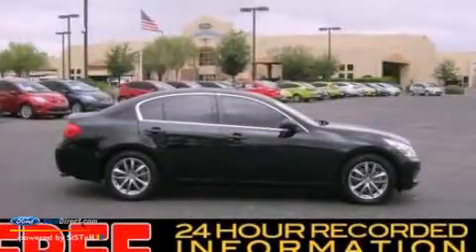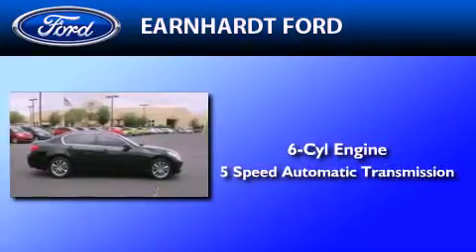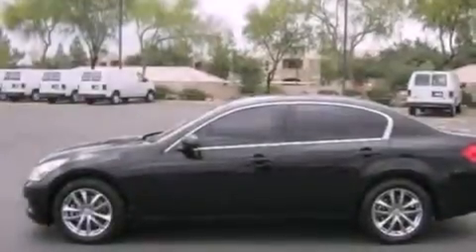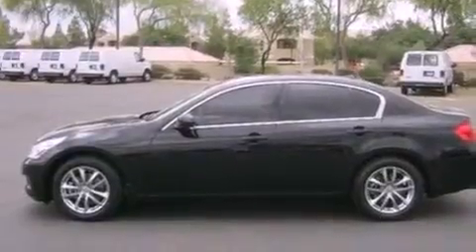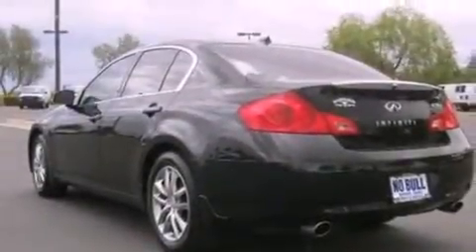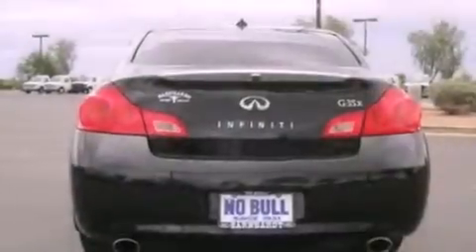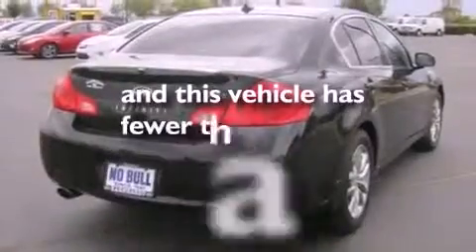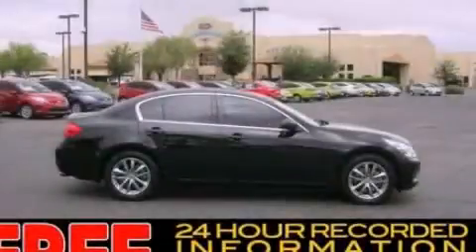2008 Chandler AZ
Year : 2008
 Make :
 Model :
 Engine : 3.5L V6 24V MPFI DOHC
 Trans . : 5-SPEED AUTOMATIC
 Exterior : BLACK
 Miles : 32,516
 Interior : GRAY

 Preowned 2008             Chandler  AZ